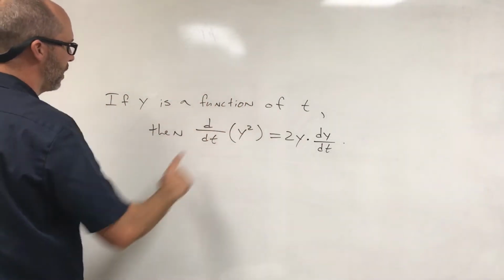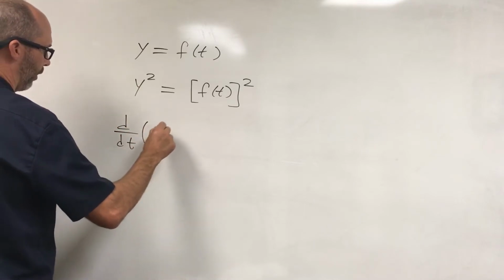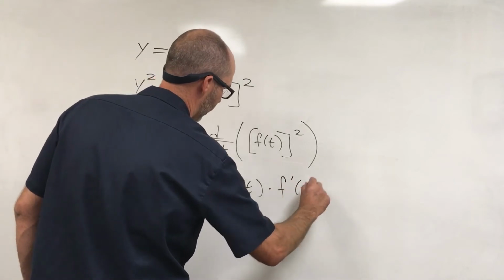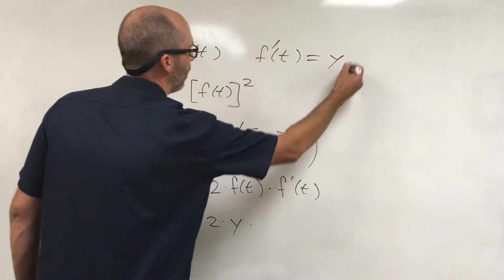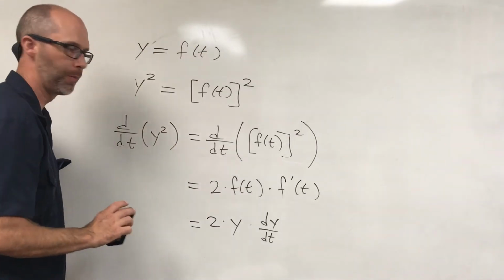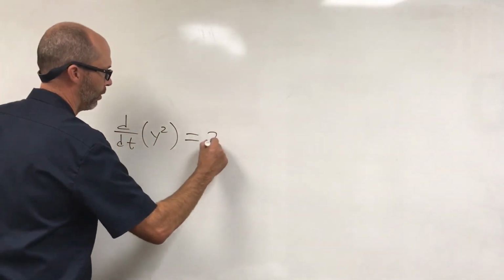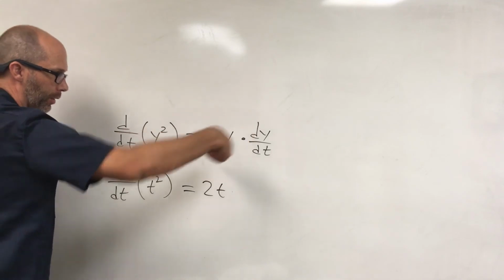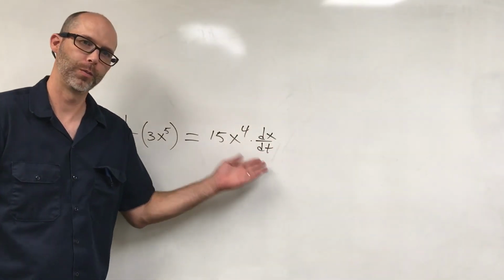Related Rates Basic